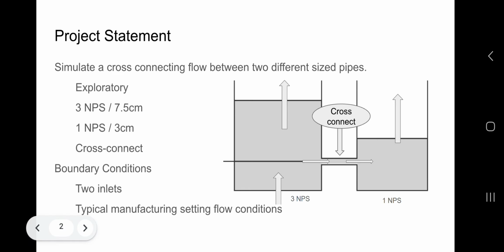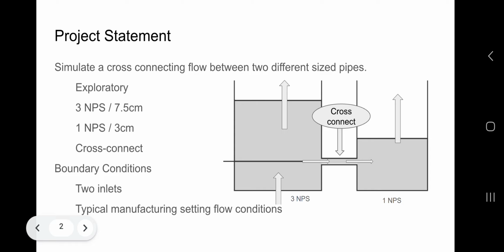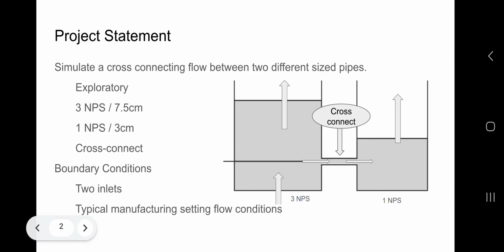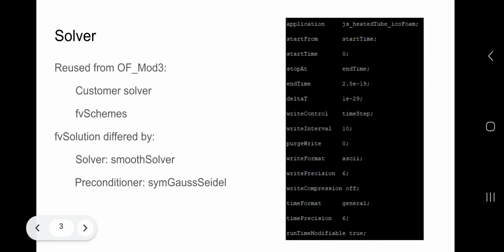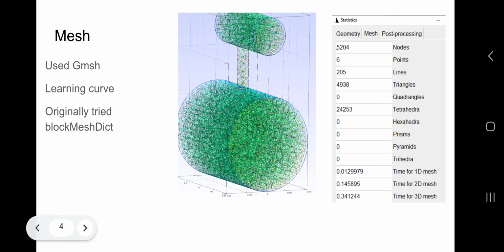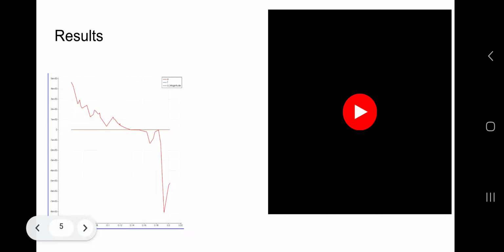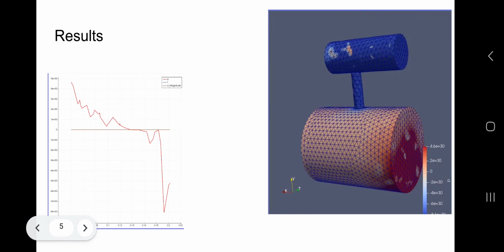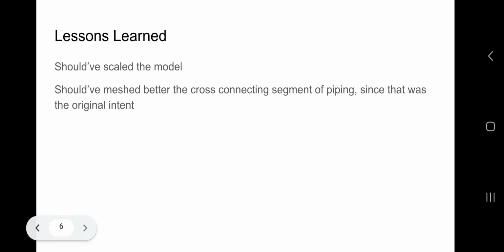VCU ENGR591 CFD Final Project Presentation